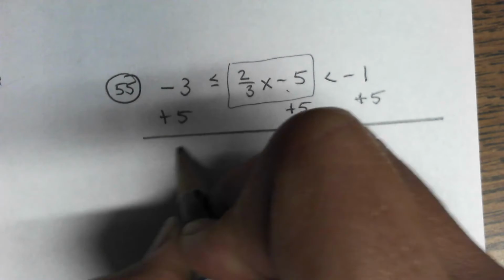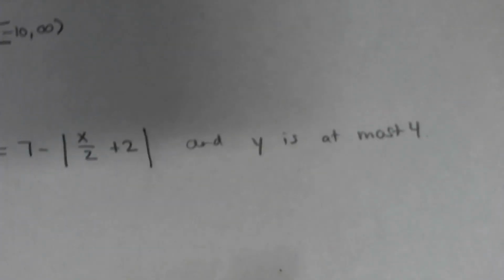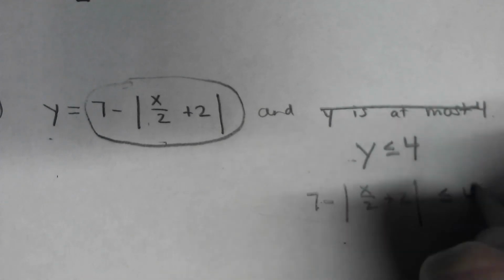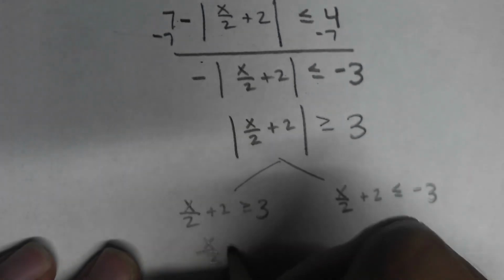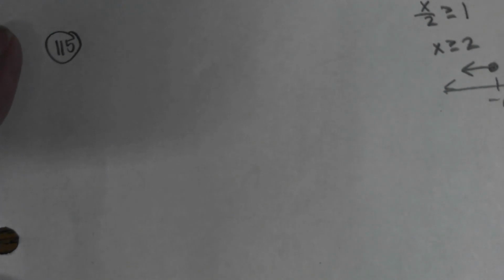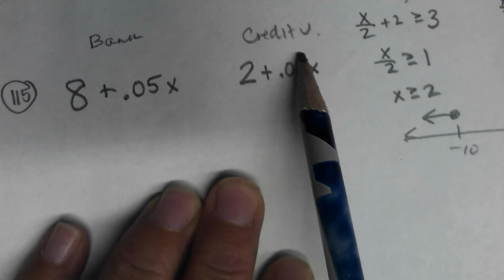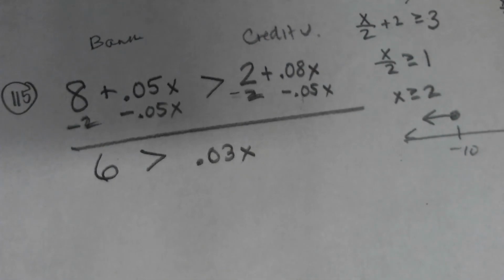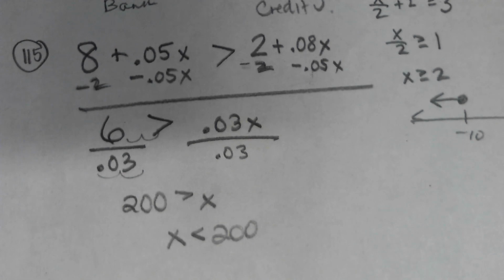Adv PreCalc P9 Evan's Questions Answered #41, 55, 95, 115